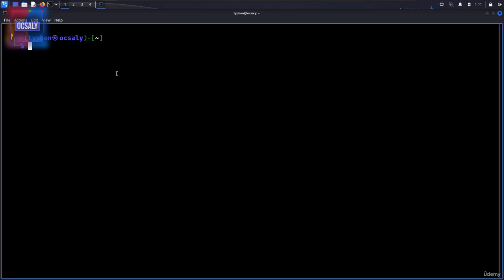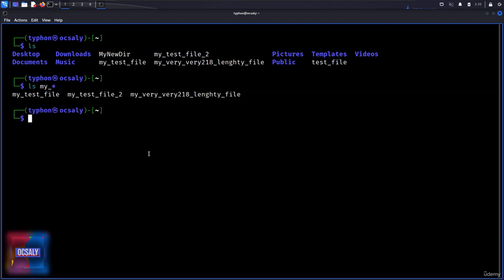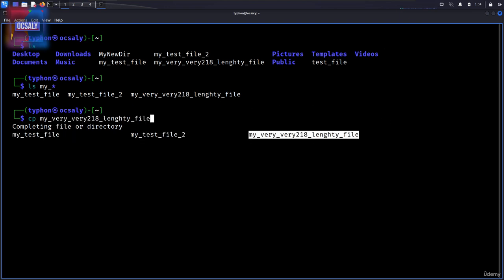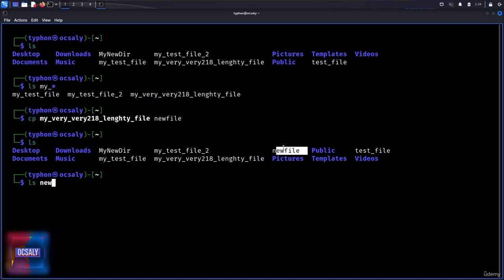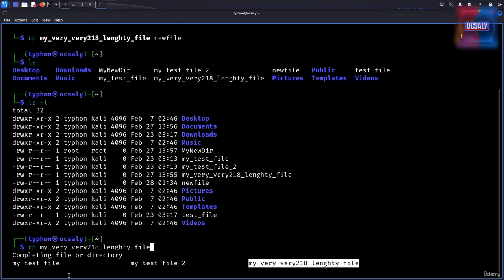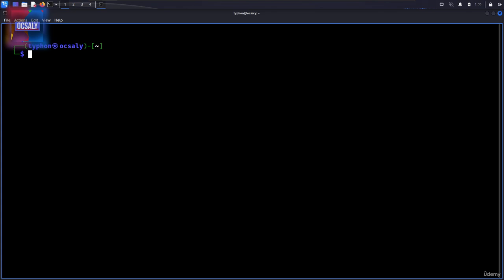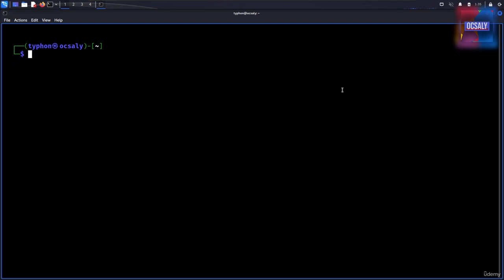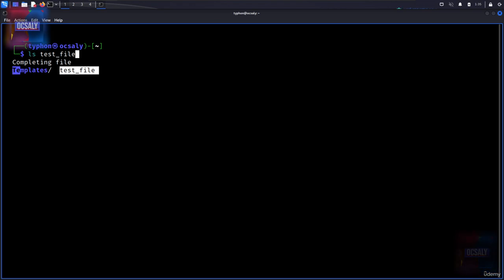Boost Linux Speed with Tab Auto-Completion ⚡ | Command Line Like a Pro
Tired of typing long commands and paths in the Linux terminal? Say hello to Tab Auto-Completion — your secret weapon for working faster, smarter, and with fewer errors! ⌨️⚡

In this quick but powerful video, you’ll learn how to harness the power of the TAB key to auto-complete commands, file names, directories, and even Linux users or variables — saving time and avoiding typos. Whether you're a beginner or an advanced user, mastering tab completion will supercharge your terminal workflow! 💡

💥 What You’ll Learn:

How tab auto-completion works in bash and zsh

Completing commands, paths, and options effortlessly

Tips for customizing and expanding tab behavior

Real-world use cases in scripting, hacking, and admin tasks

Troubleshooting tab completion issues

This is a must-know for anyone diving into ethical hacking, penetration testing, Linux system administration, or just getting started in the terminal. 💻

💬 Got a cool tab trick? Drop it in the comments — I feature the best ones in upcoming videos! 🎬